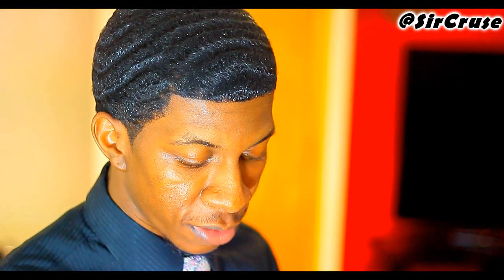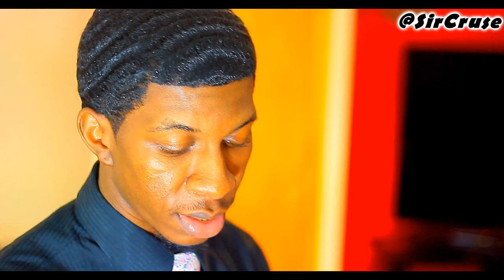How To Get Deep Waves (HD]